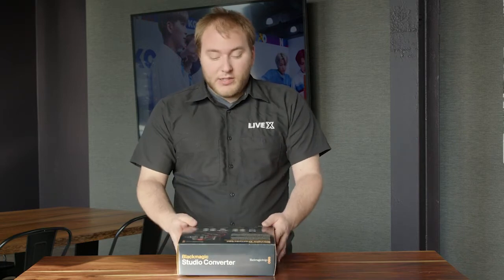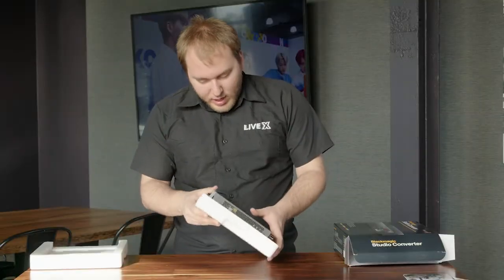Unboxing: Blackmagic Studio Converter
Take a look at the Blackmagic Studio Converter with our latest Unboxing.

With 10G Ethernet on Blackmagic Studio Converter and Blackmagic Studio Camera 4K Pro, you can connect all camera signals using one Ethernet IP link connection. That means the camera feed, return program feed, timecode, reference, tally, talkback and control are all sent down the single cable. Open up the box with us!